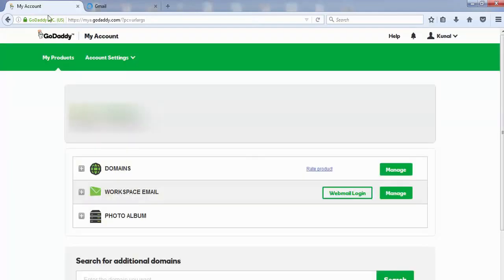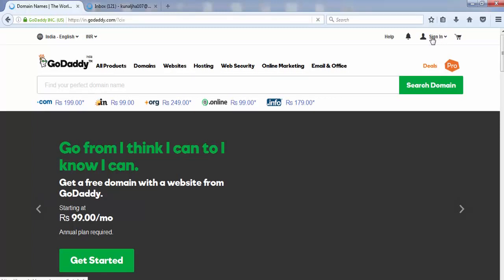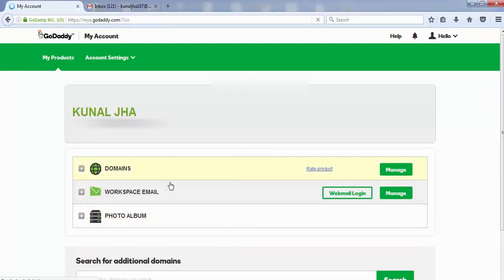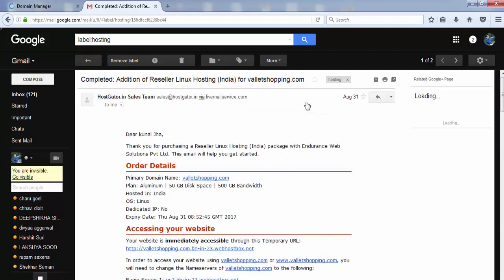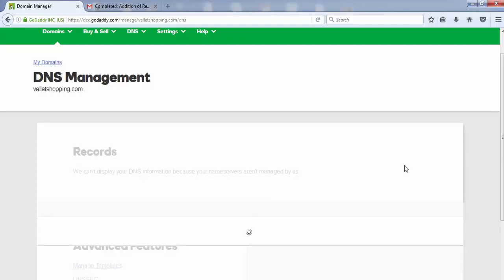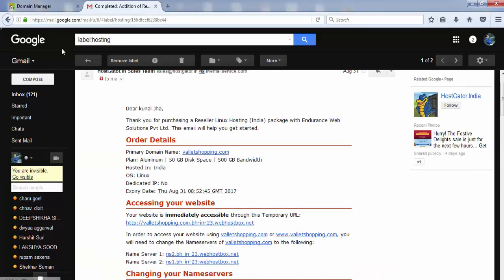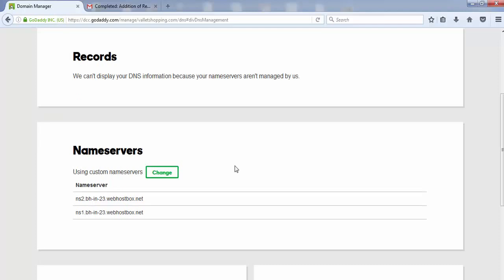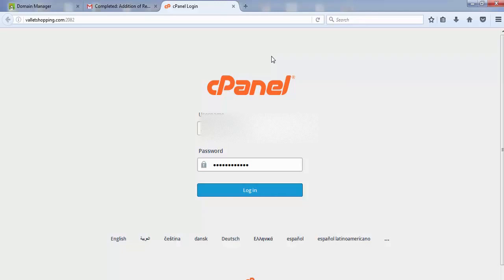How to link a Godaddy Domain name with Hostgator Hosting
In this this video we will learn how to integrate our Domain name with the hostgator so that we can proceed with the installation of the wordpress. To know more about digital marketing read the blogs in kunaljha.com